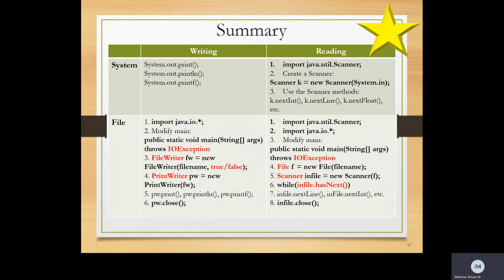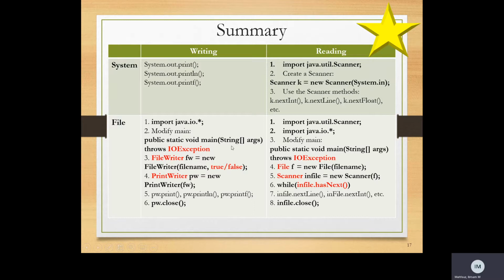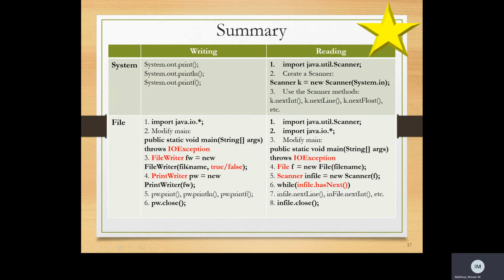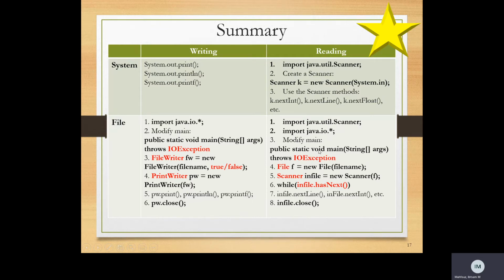Java I Chapter 11 Class 2 Part 2 Summary of Reading and Writing to Files